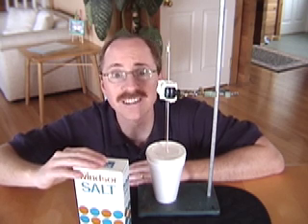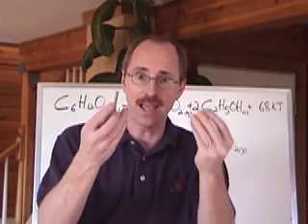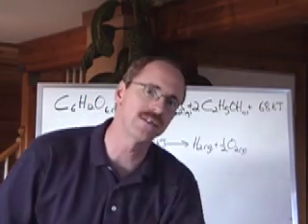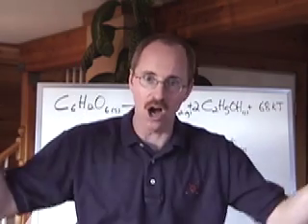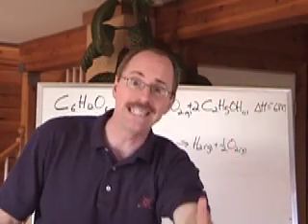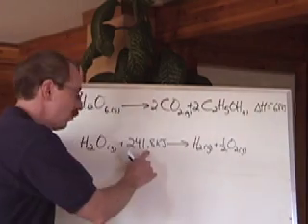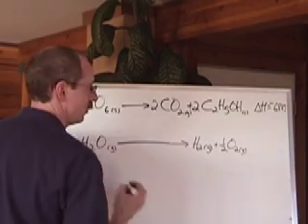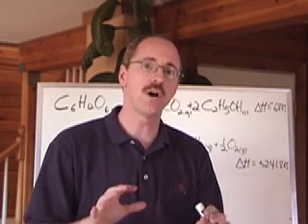Senior Chemistry: Energy 10